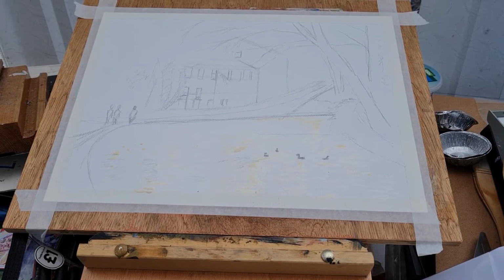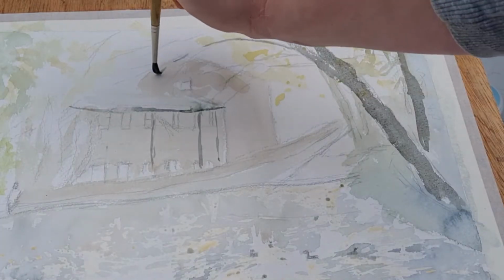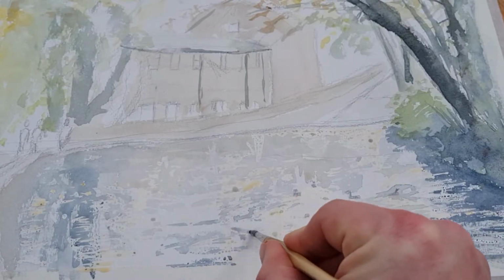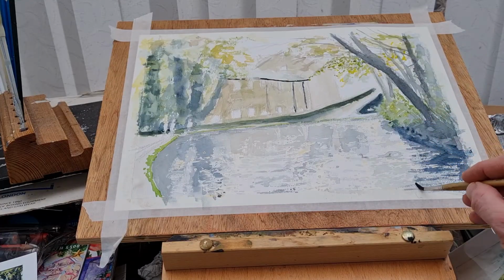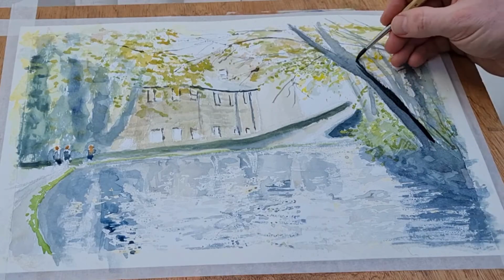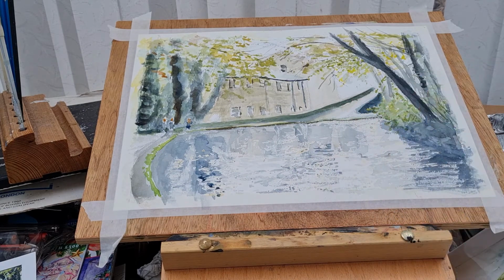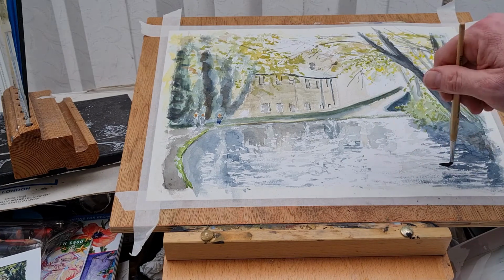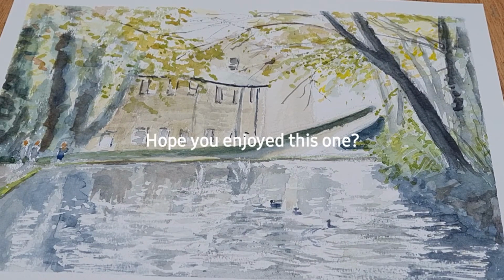Uppermill, Oldham learn to paint in watercolours!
Thought I'd use masking fluid again in this painting, although I'm not a huge fan of using it, I do find it quite useful in scenes like catching the sparkles of light on water, it does help.
This scene I'm painting is Uppermill in Saddleworth Oldham. I like the light in this reference photograph. I'm hoping to capture the sparkle and reflections , its a very sunny day probably close to autumn time. Hope you like this one.